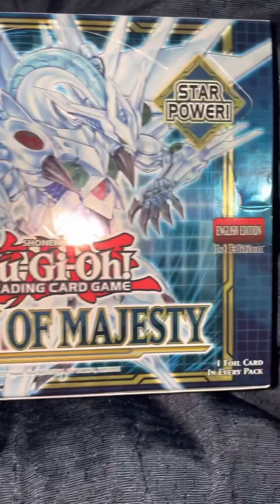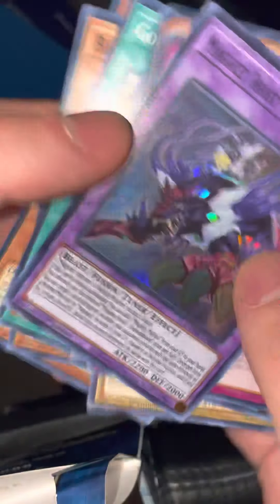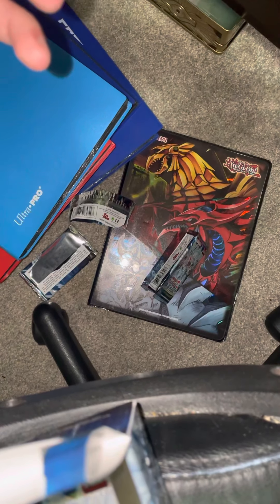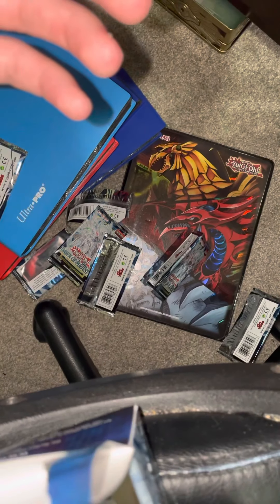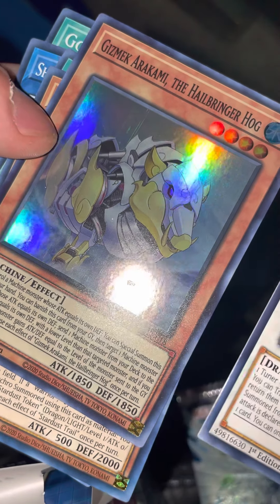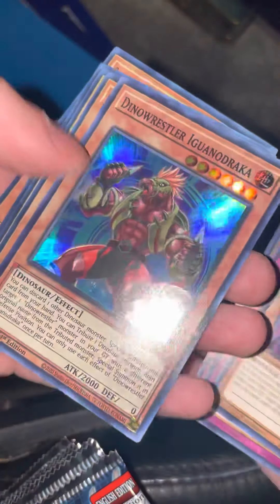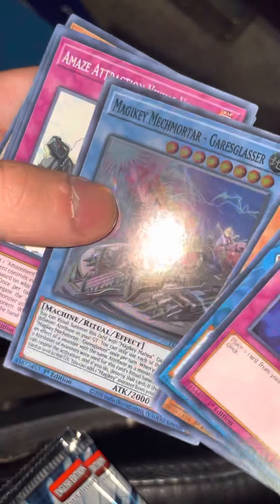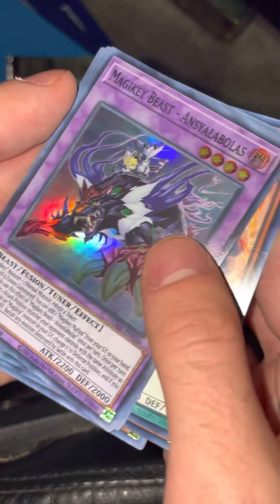S3: E46 @YugiohYugiohYugioh DAWN OF MAJESTY STARLIGHT CHASERS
Thank you all who purchased some packs! Your cards have been sent out already, I appreciate u all.. the video got cut off a little early but we will be back with another one of these in the next day or two and we will keep going until we pull a starlight rare!

Message me if youd like to join us! $6 shipped a pack